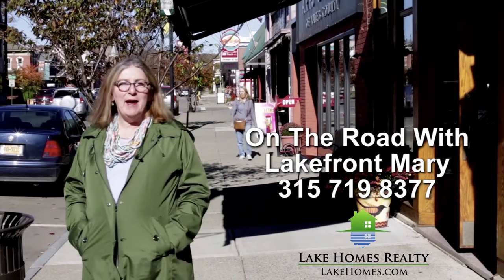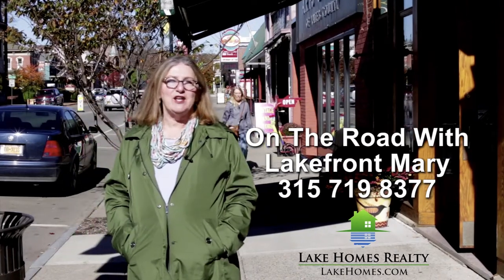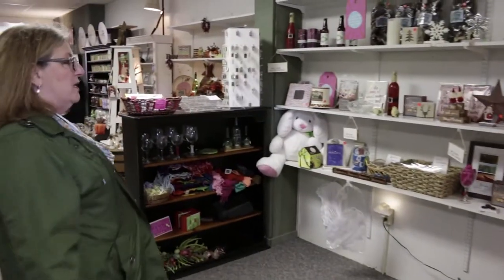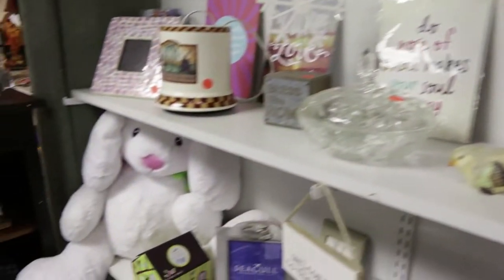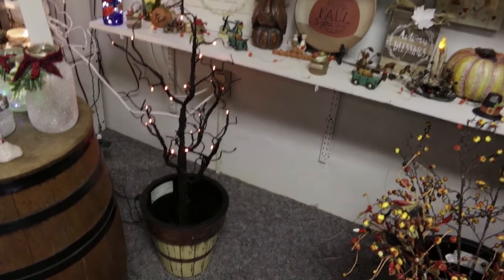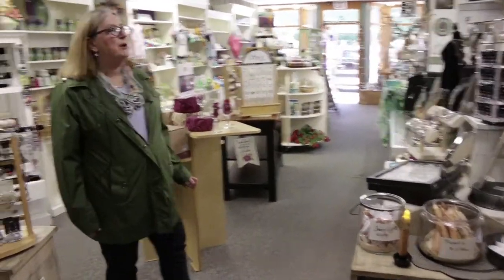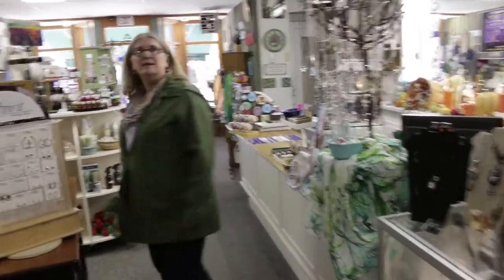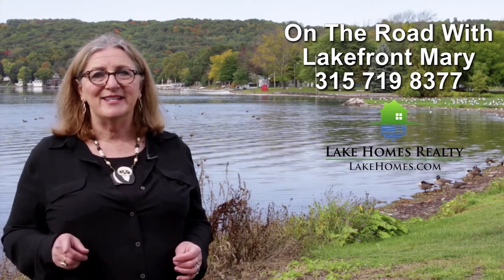On the Road With LakeFront Mary - The Nest Egg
Come with Mary as she visits one of her favorite local gift shops in the historic business district of Penn Yan, NY located at the northeast end of Keuka Lake.  Keuka Lake is one of the beautiful Finger Lakes of upstate New York.  See yet another of Keuka Lake's quaint shops, The Nest Egg, is a gift shop filled with many diverse items, many items related to Keuka Lake as well as great gift items ranging from birthdays to holidays to graduation or just because. Add The Nest Egg as a must see when you visit or move to Penn Yan, NY.  When you are visiting you can even bring your boat and tie up and walk to downtown.  Meet up with Mary, the Lake Front Specialist to talk about buying Lake Front property on Keuka Lake or any of the Finger Lakes.  Utilize Mary's many years of experience both living and buying and selling on the Finger Lakes. She will help you find the exact thing you have been dreaming of!!